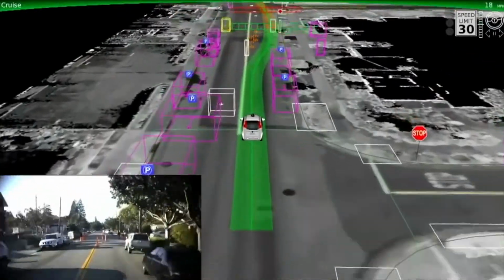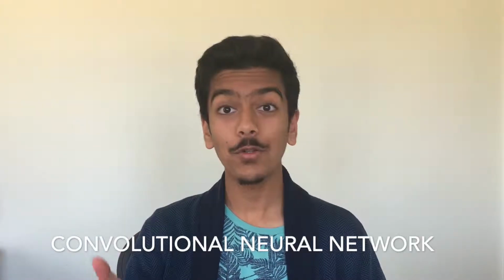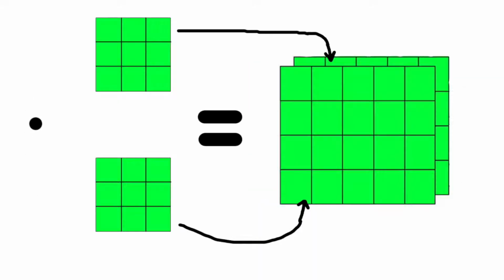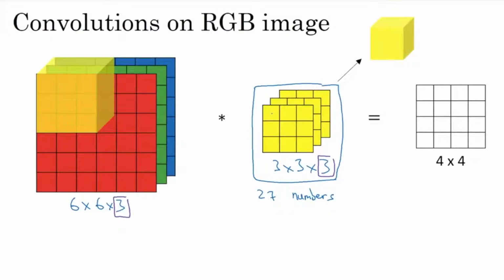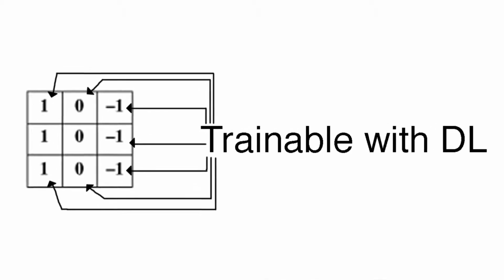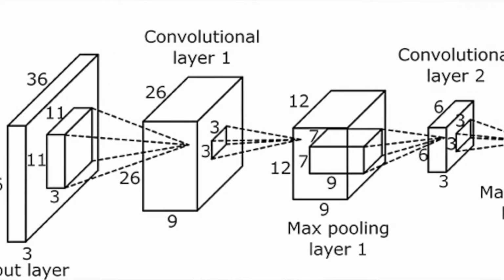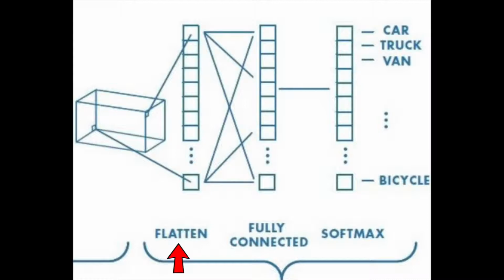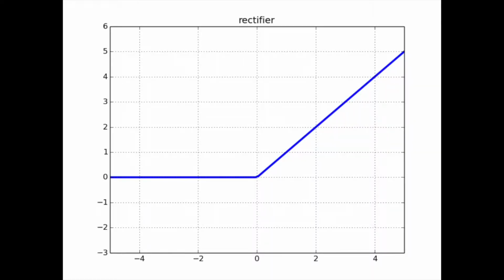How Image Recognition Actually Works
From FaceID to Google Lense, so many products are using image recognition. Here I'll explain how the technology actually works